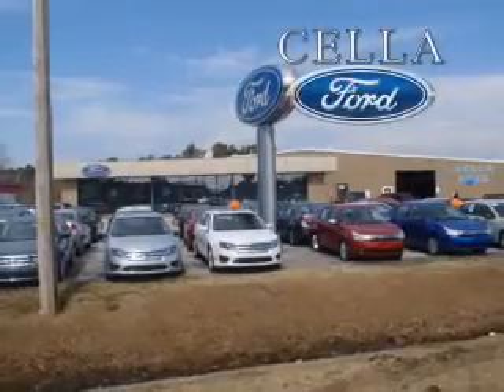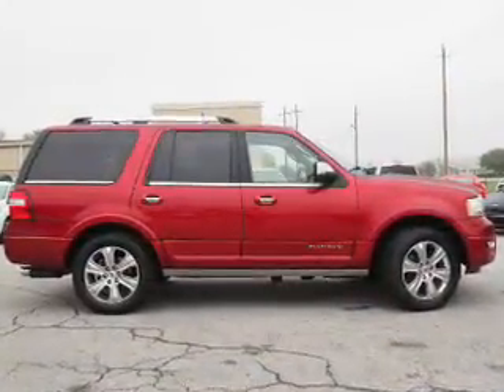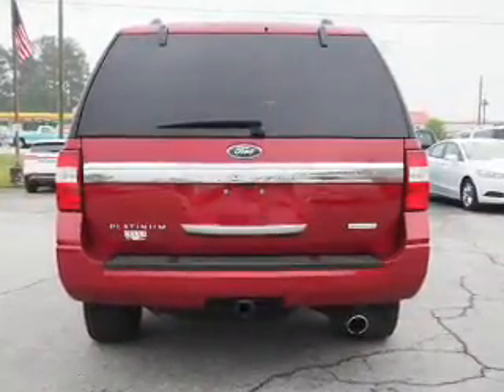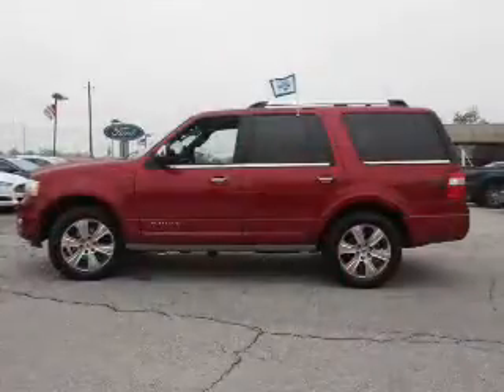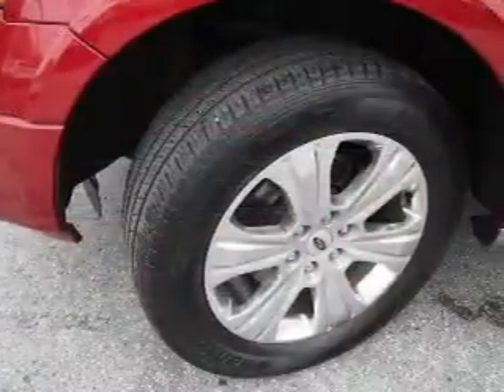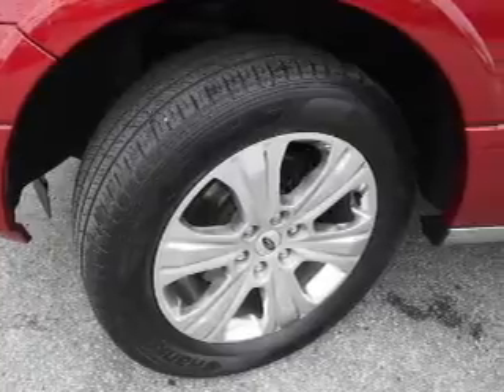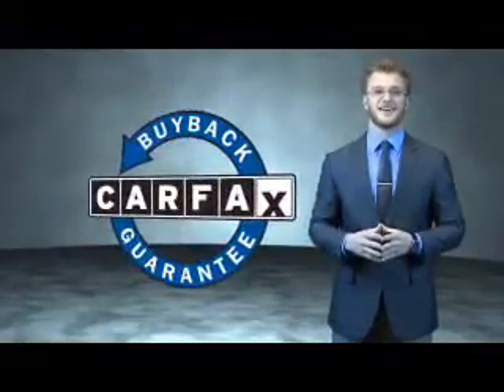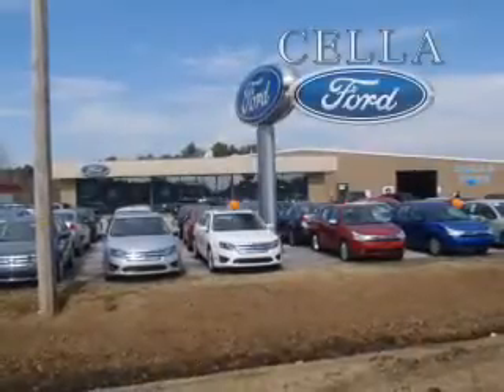2015 Ford Expedition P5151 - New Bern NC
Year: 2015
Make: Ford
Model: Expedition
Trim: Platinum
Engine: 3.5 liter 6 Cylindercylinder 2WD
Transmission: 6-Speed Automatic
Color: Ruby Red
Mileage: 22405
Address:
VIN:1FMJU1LT3FEF29471